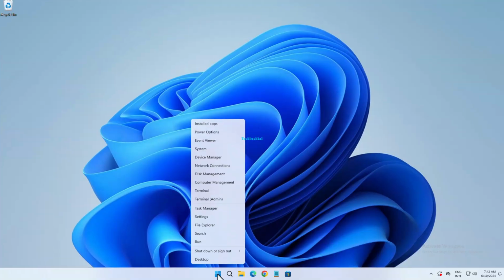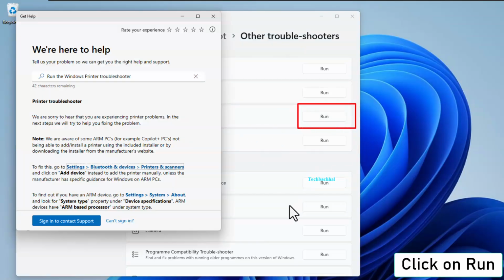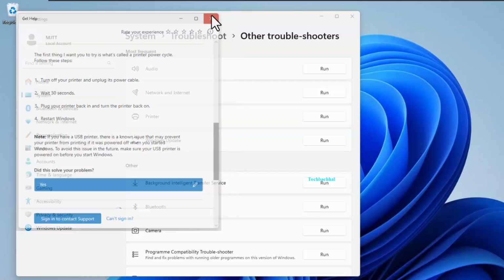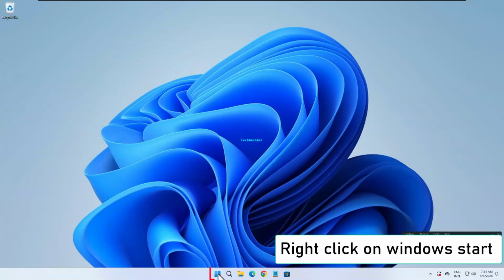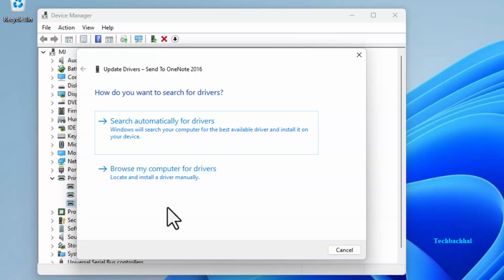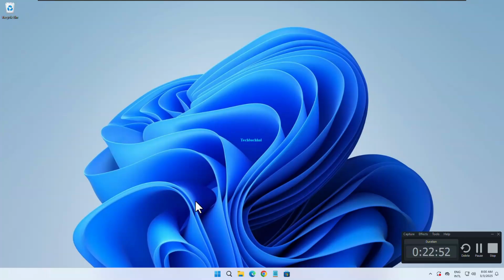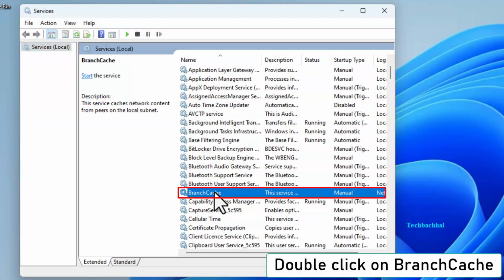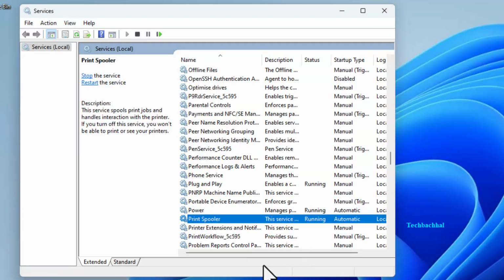Fix USB Printer Not Detected In Windows 11/10 [3 Methods]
Fix USB Printer Not Detected in Windows 11 | Step-by-Step Troubleshooting Guide

Is your USB printer not showing up or being detected on your Windows 11 PC? Don’t worry — this is a common issue and can usually be fixed with a few simple steps. In this video, I’ll guide you through easy and effective solutions to get your USB printer recognized and working properly again.

🔹 In This Video, You’ll Learn:
✅ How to check physical USB connections and power
✅ How to update or reinstall printer drivers
✅ How to run the Windows printer troubleshooter
✅ How to manually add a USB printer in Windows 11
✅ Additional tips to fix detection issues for older or unsupported printers

🖨️ Get your USB printer working again in just a few minutes!

00:00 Intro
00:14 Use the Printer Troubleshooter
01:31 Update Printer Driver from Device Manager
02:16 Restart Print Spooler and Set BranchCache to Automatic
03:11 Outro